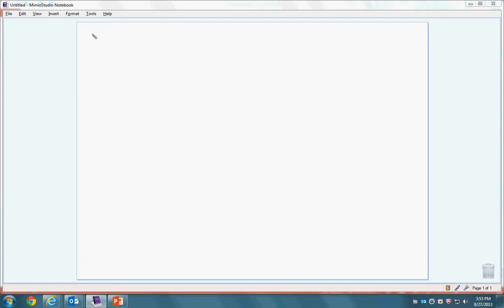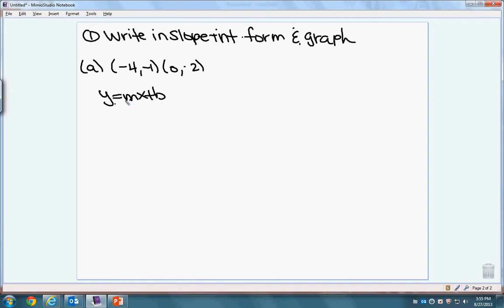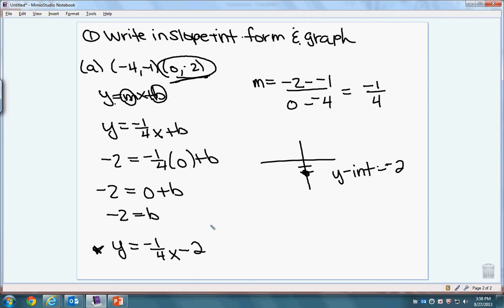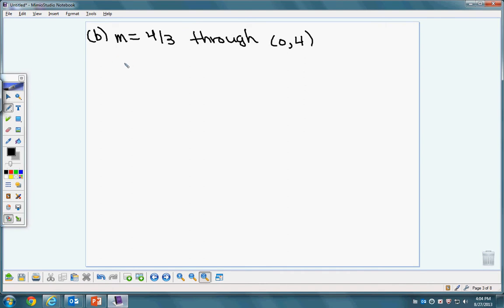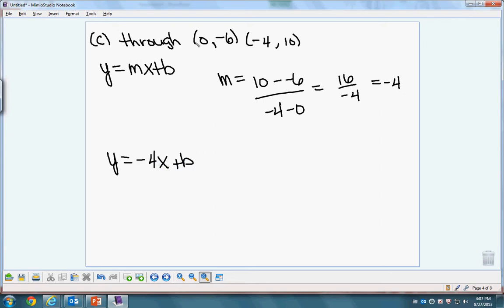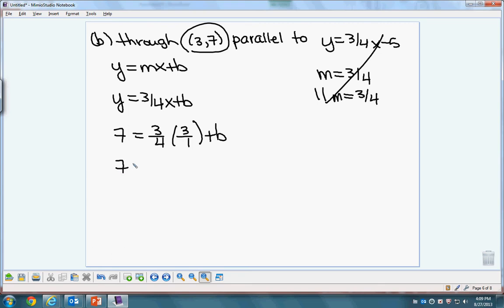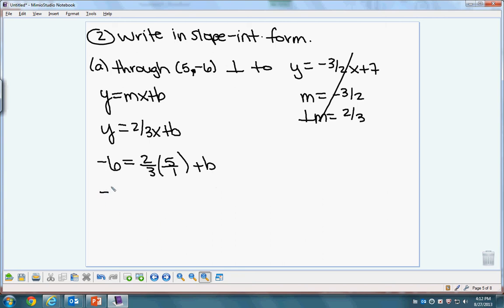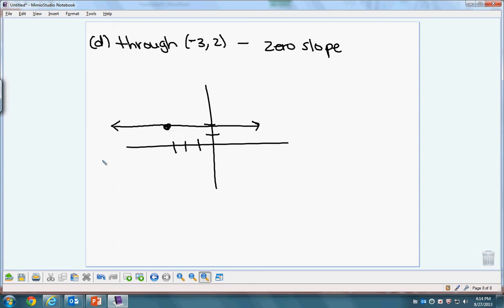Ch 2 notes 2 4 Slope Int Form